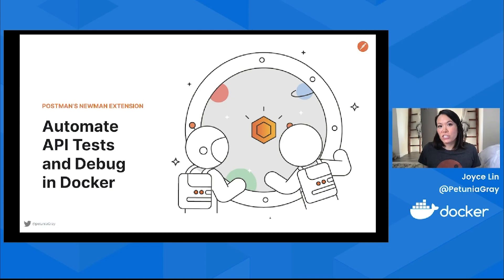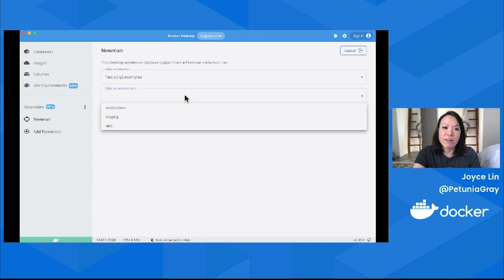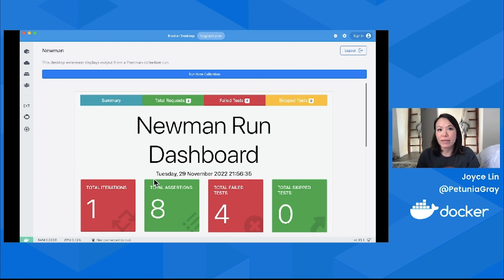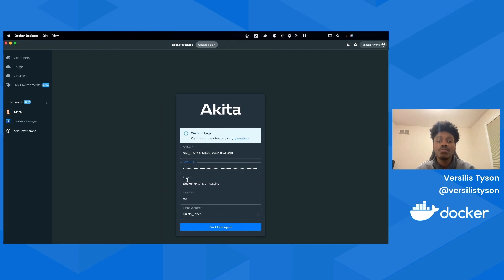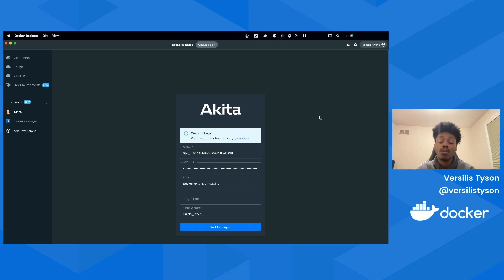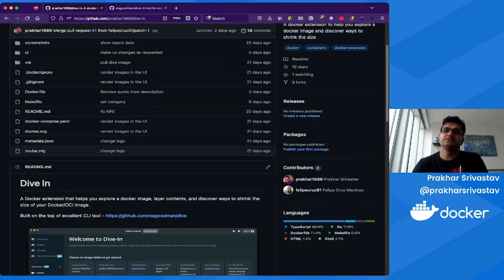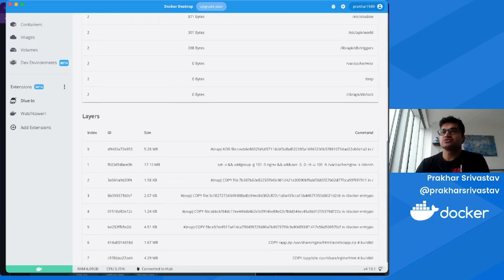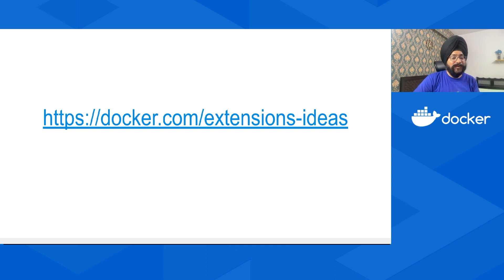Docker Extensions Show and Tell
Welcome to the Docker Extensions Show and Tell talk. We'll be discussing the benefits and features of Docker extensions with some of the leading publishers in the industry. In this talk, Docker DevRel Ajeet Singh Raina interviews Joyce Lin (Head of DevRel at Postman), Versilis Tyson (Founding Engineer at Akita Software), and Prakhar Srivastav (Sr Software Engineer at Google).

We'll learn about how Docker Extensions help developers seamlessly integrate their favorite tools into their applications and deployment workflow. You'll learn how to automate API tests and debugging with Postman, monitor and observe system behavior with Akita, and explore Docker image layers and shrink images with Dive-In.

Don't miss this opportunity to hear from these experts and see demos of these powerful Docker Extensions in action. Tune in to the "Docker Extensions Show and Tell" talk to learn more about how these tools can make your development process easier and more efficient.